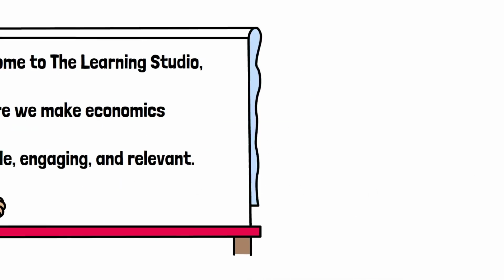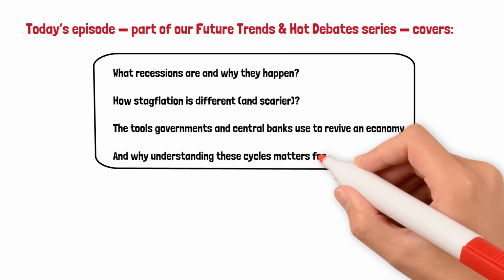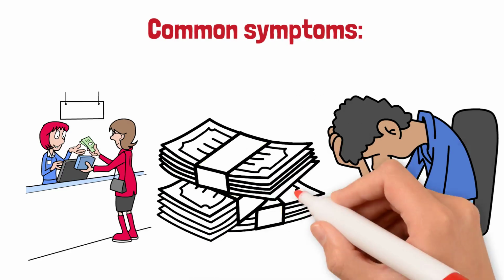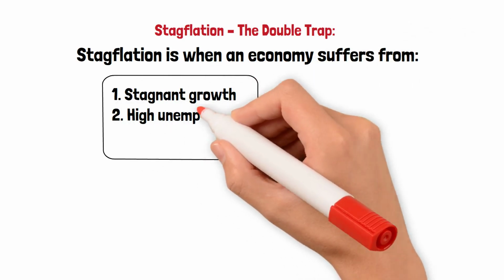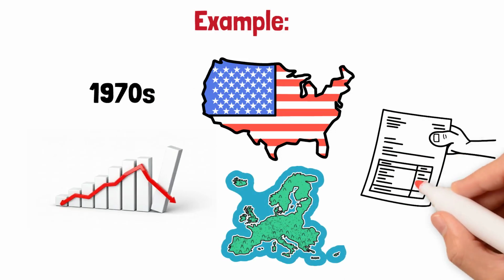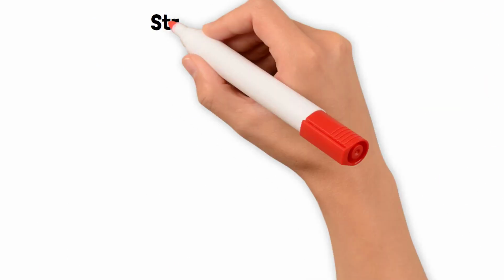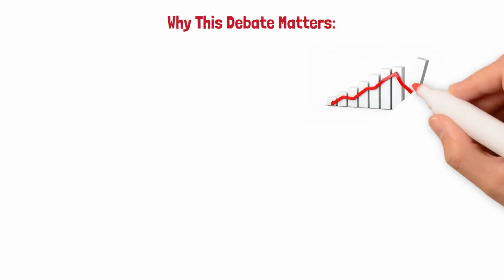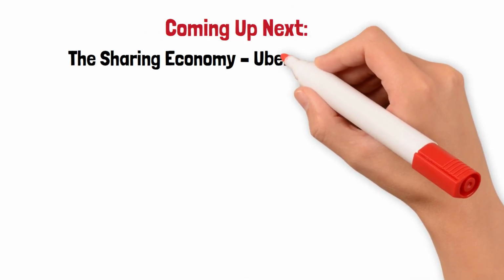Recession, Stagflation & Economic Recovery Tools Explained | Finance Series | Lecture No 31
In this thirty-first episode of our Economics for Beginners Series, we explore some of the most critical challenges economies face: Recession and Stagflation — and the tools governments and central banks use for economic recovery. 📉💡

✅ What you’ll learn in this video:
What is a Recession and its main causes
What makes Stagflation so dangerous (inflation + unemployment together)
Historical examples of recessions and stagflation
Policy tools to fight economic downturns:
Fiscal Policy (government spending, taxation)
Monetary Policy (interest rates, money supply, QE)
Structural reforms for long-term recovery
How countries recover and build resilience against future crises

This lesson is perfect for students, exam prep, and anyone curious about how economies bounce back from downturns.

👉 Pair this video with related episodes on Inflation, Unemployment, Central Banks, and Financial Crises for a complete understanding of economic ups and downs.